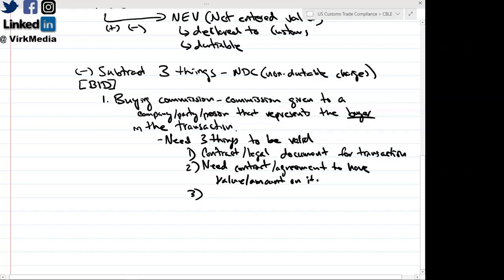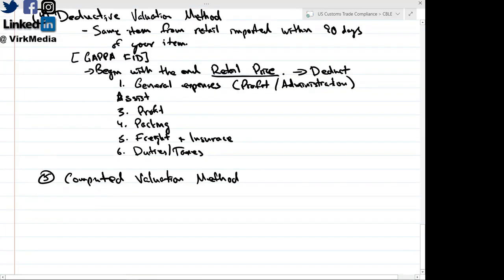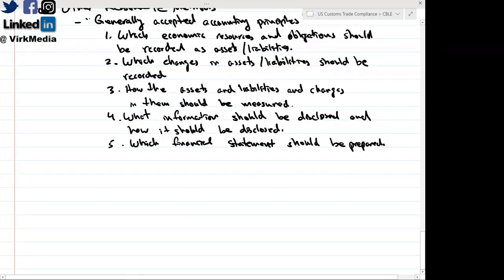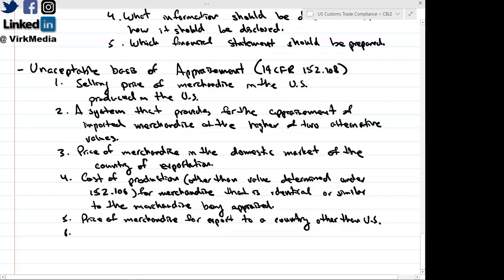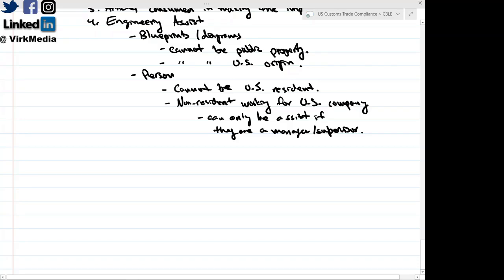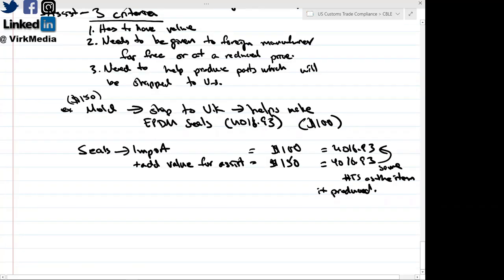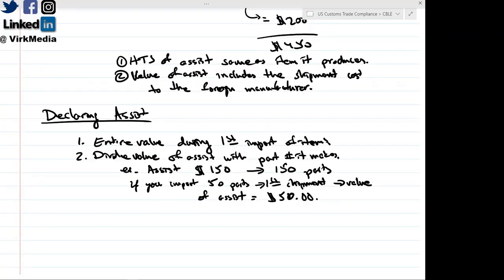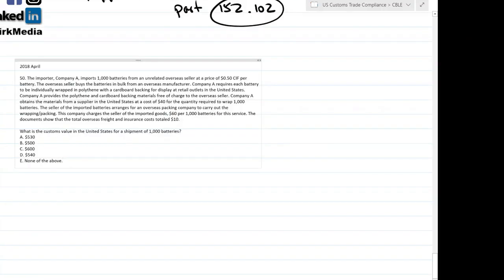CBLE Course -6- Valuation and Assists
For FULL VIDEO access, join my U.S. Customs Broker Exam Course!

i. Valuation Methods
ii. Appraisement Method Value
iii. Actual Transaction Value
iv. Identical Merchandise Value
v. Similar Merchandise Value
vi. Deductive Valuation Method
vii. Computed Valuation Method
viii. Other CBP Approved Methods
ix. Unacceptable Methods of Valuation/Appraisement
x. Assists

To Purchase the FULL STUDY guide with all the notes from the video + get your hands on the cheat sheet, click the following

To Join my Trade Compliance Newsletter, click on the following